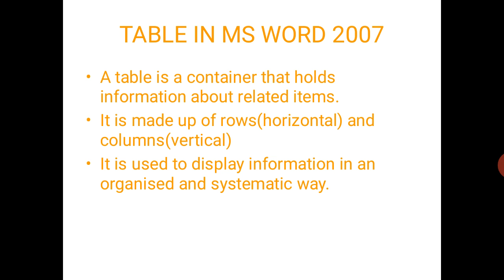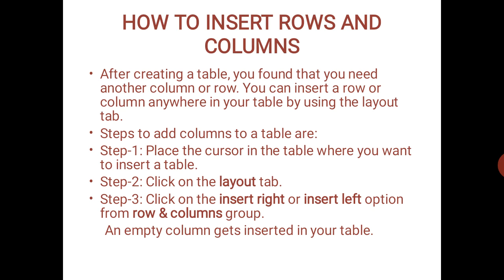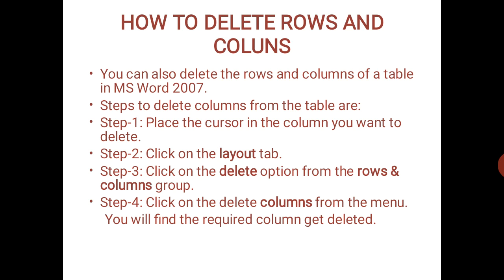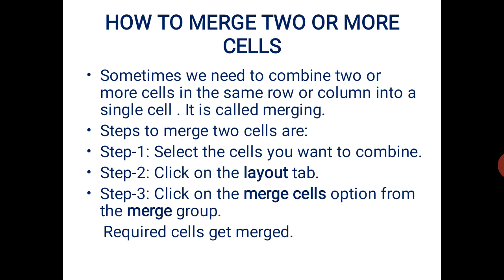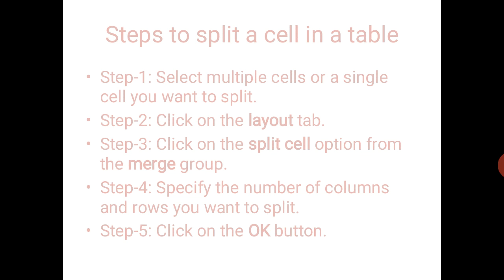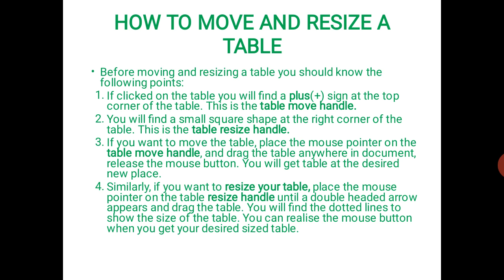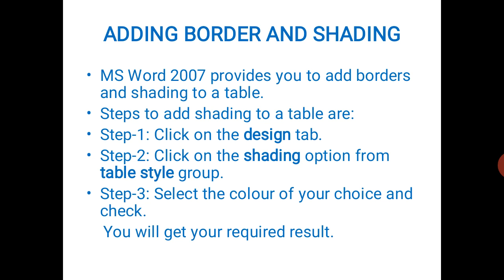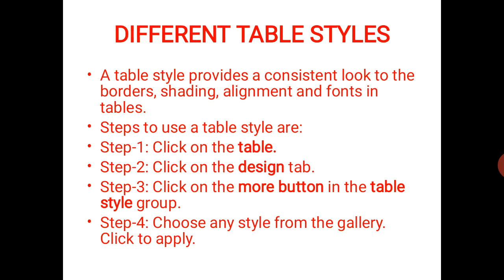Class 5 Computer, Content 4, Table in MS 2007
Ms. Kusano